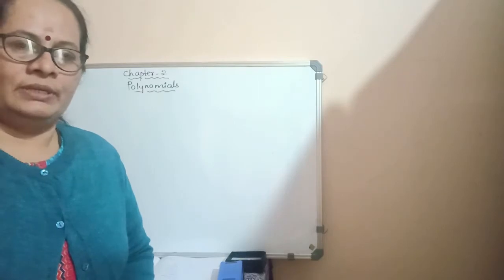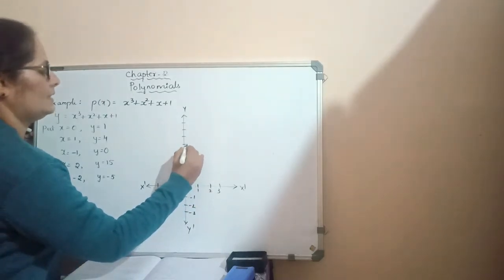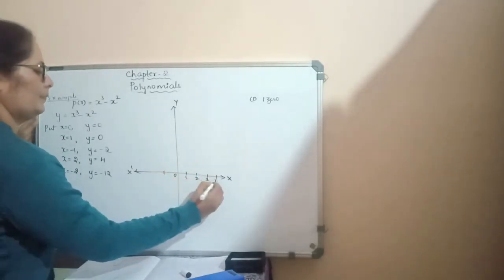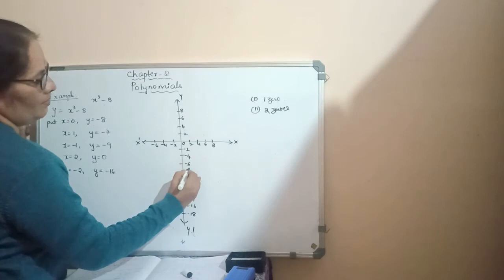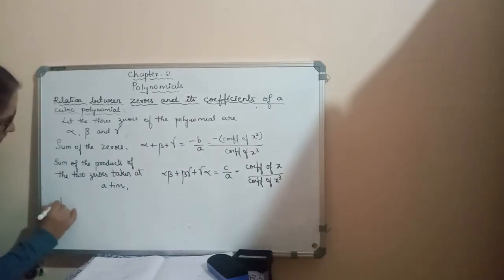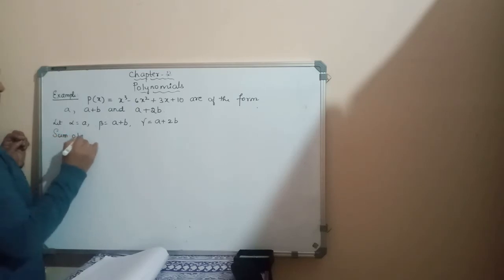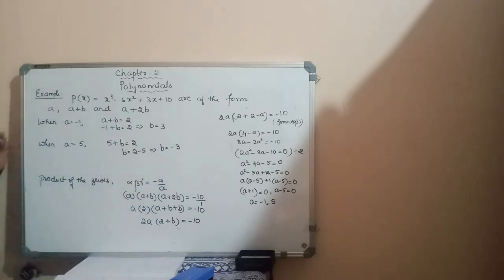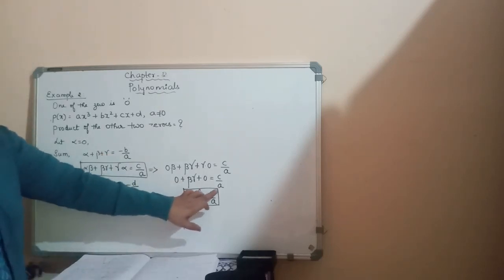Chapter 2 - Polynomials Part 2